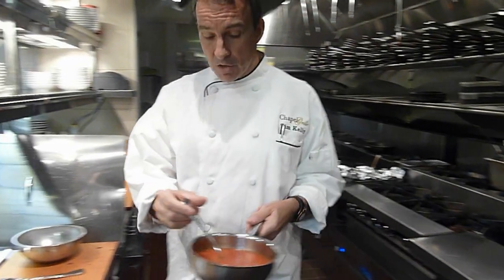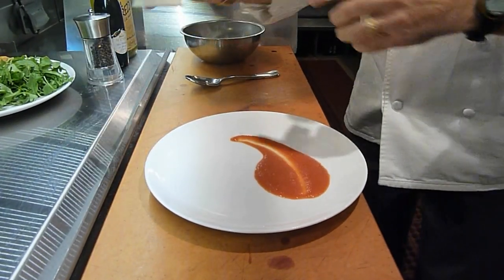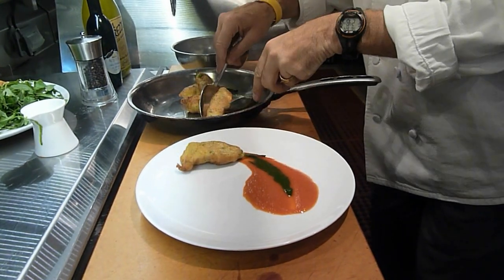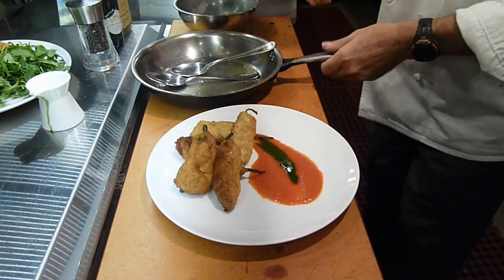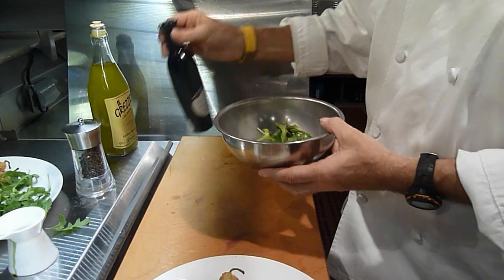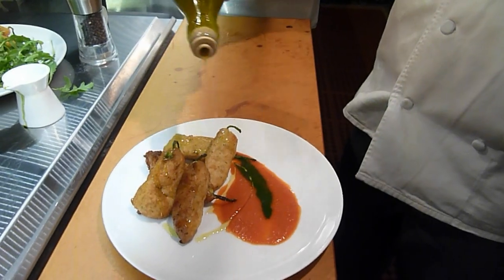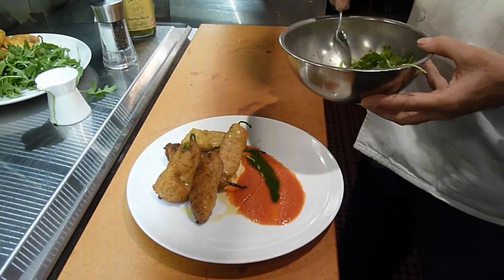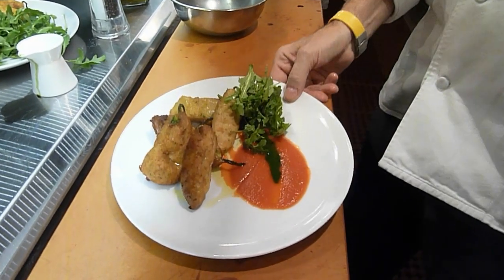Chapel Grille's Chef Tim Kelly: Zucchini Blossoms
Chapel Grille's Chef Tim Kelly demostrates how he will plate one of the specials this evening: Stuffed Confreda Farm Zucchini Blossoms